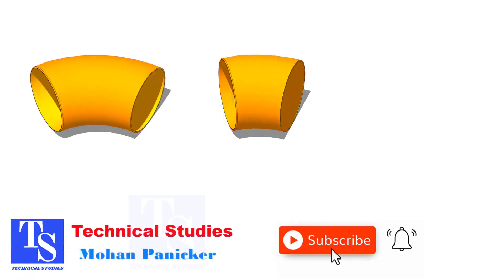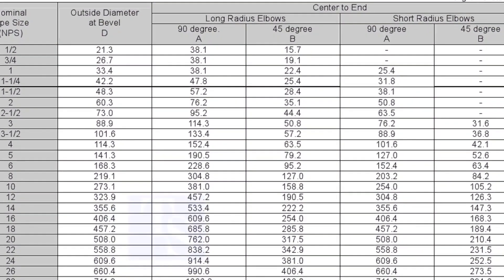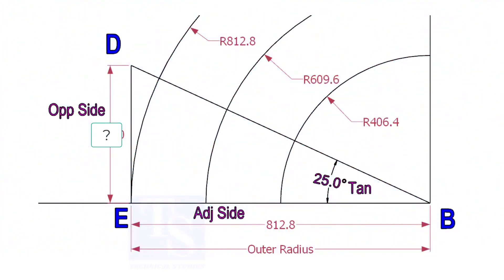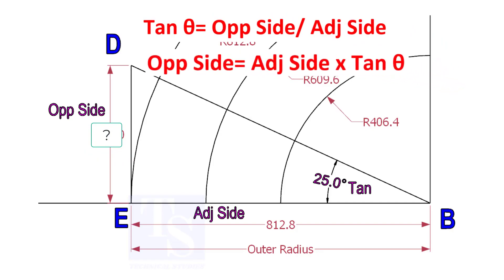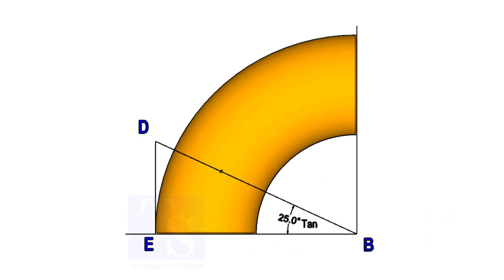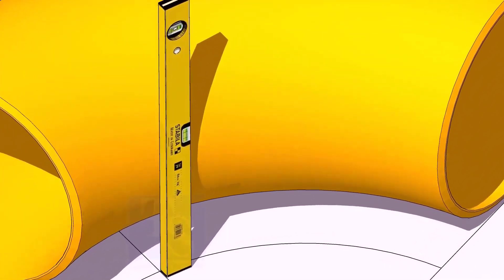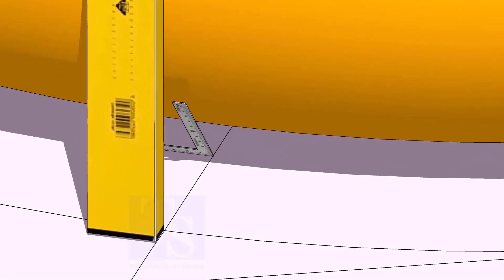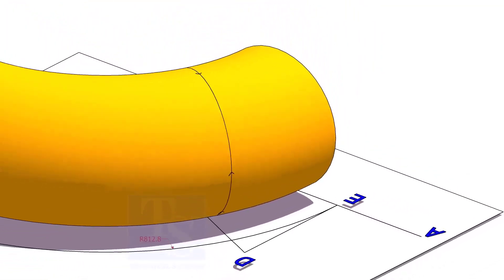Cut an Elbow to any degree pipe fit up piping tips and tricks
How to mark and cut an elbow to any degree. Tutorial.  @technicalstudies.
FOR PDF FILES
1 Elbow Radius Chart